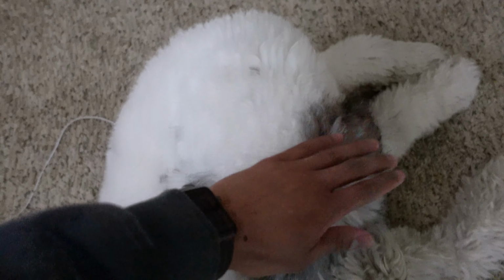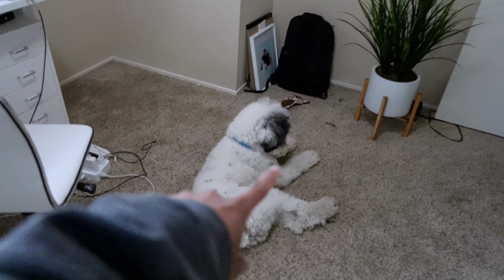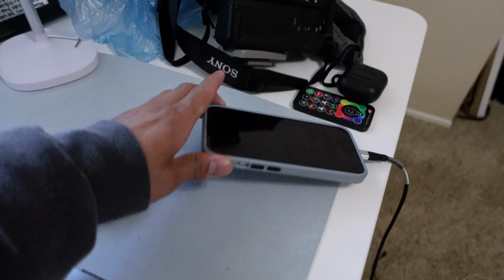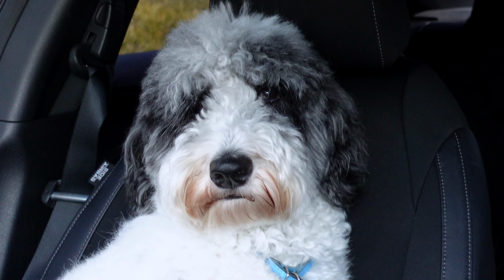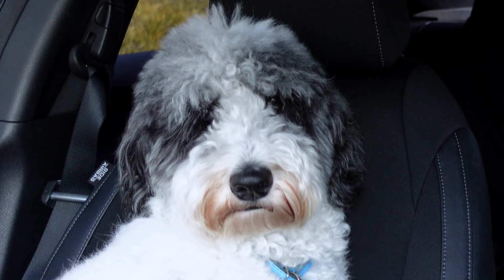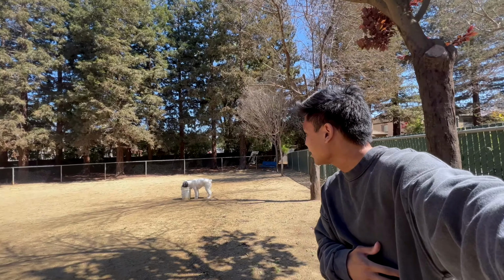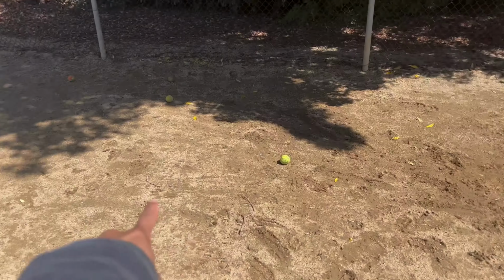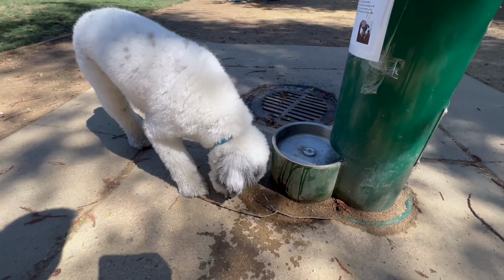I Didn’t Realized THIS After 2 Year of Owning an Aussiedoodle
Join our Aussiedoodle Facebook Group for questions and advice!

Custom Dog Plush Toys here by my lovely girlfriend: